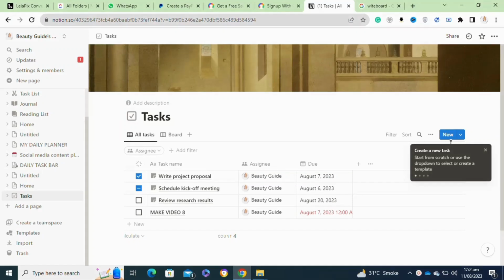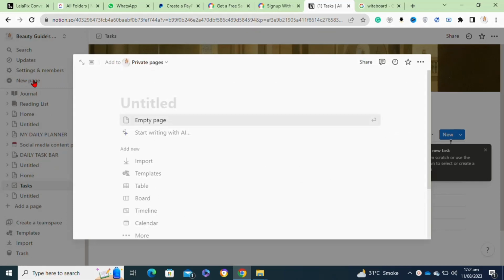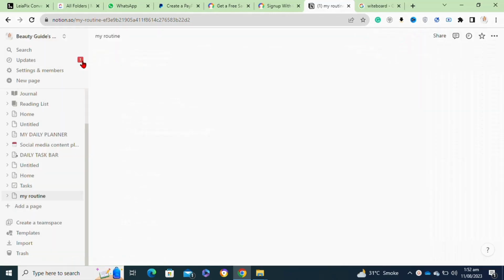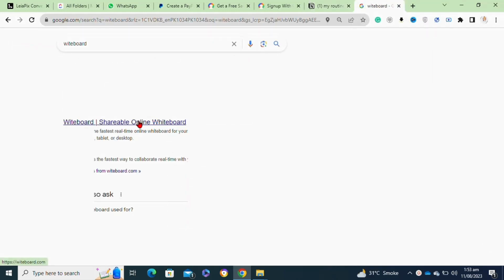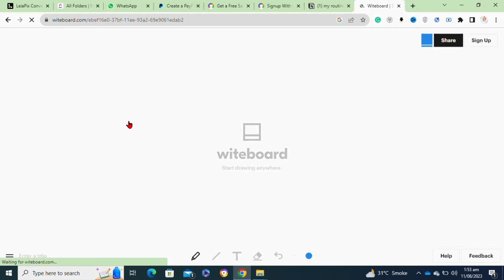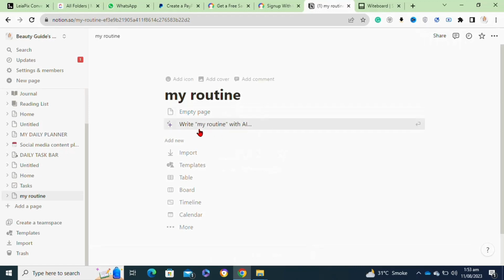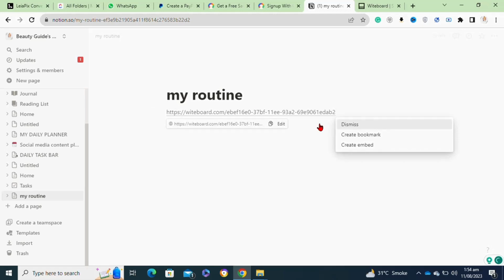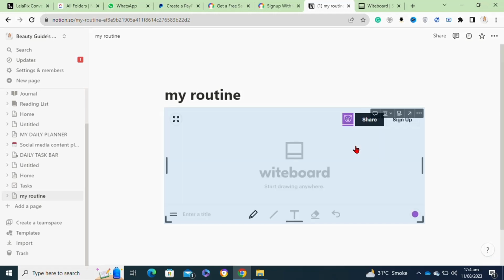HOW TO DRAW ON NOTION! (STEP-BY-STEP)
FUnlock your creativity with this step-by-step guide on drawing in Notion! Learn how to create visually engaging diagrams and sketches to enhance your notes and projects.

0:00 INTRO
0:07 TUTORIAL